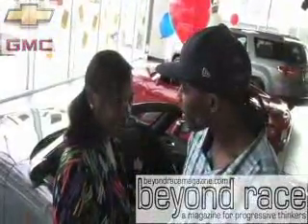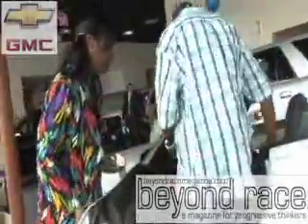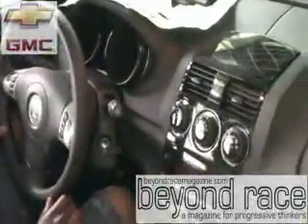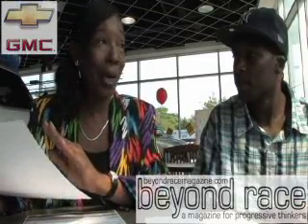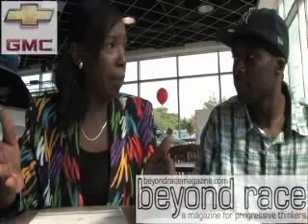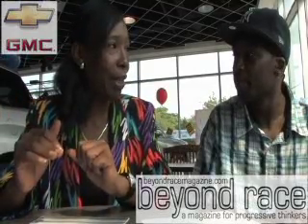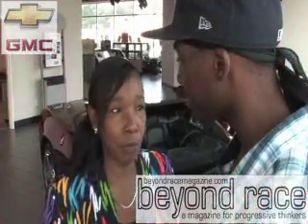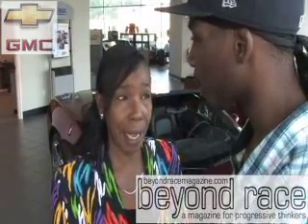GMC Promotional Clip